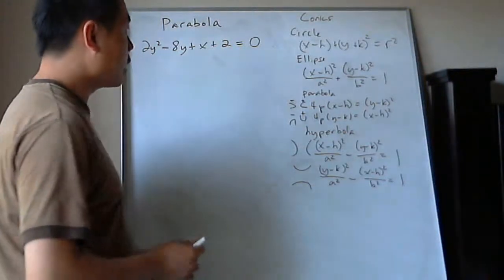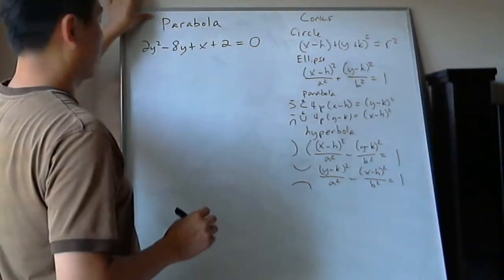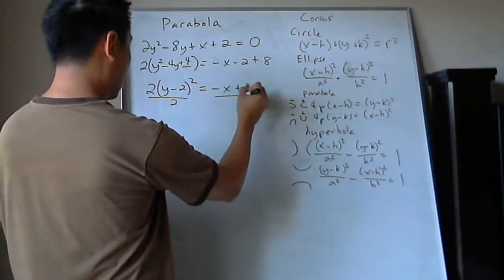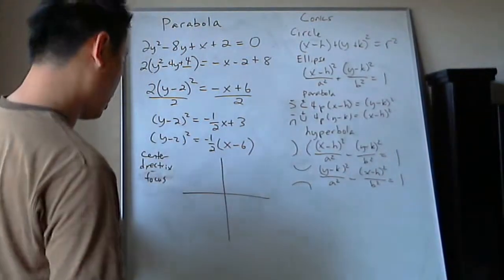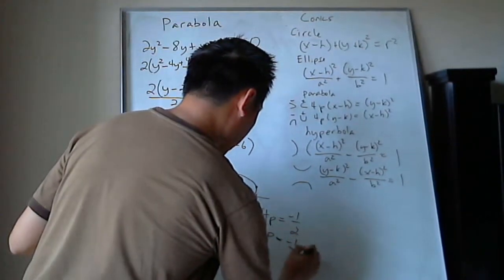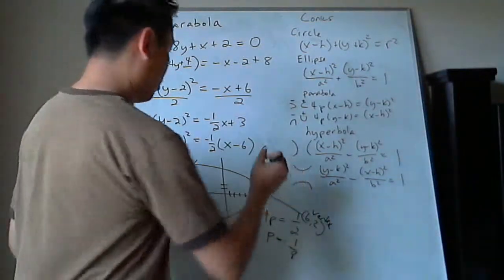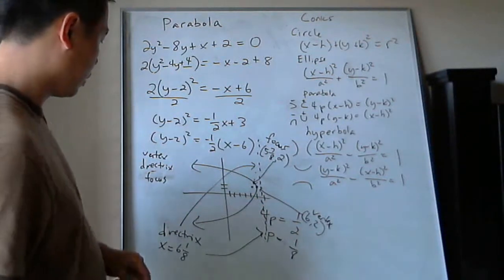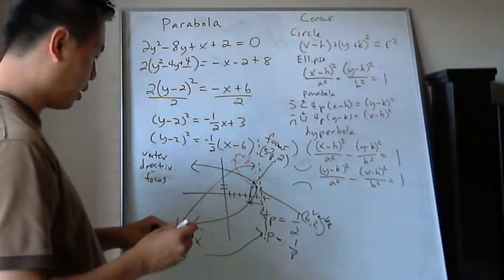Conics - Parabola via Completing the Square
Parabola and its vertex, focus and directrix. Finding relationship between directrix and focus and knowing how to determine which direction a parabola opens up.